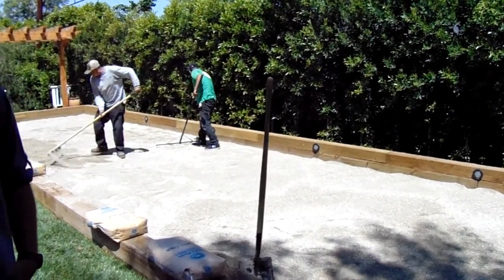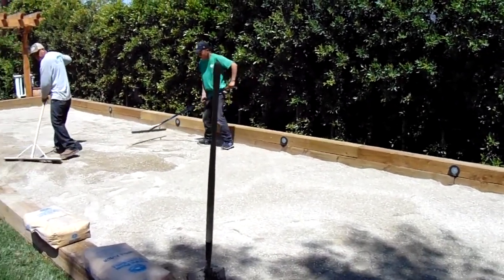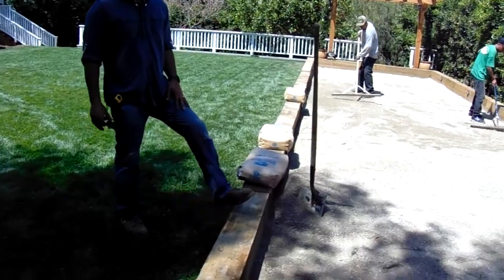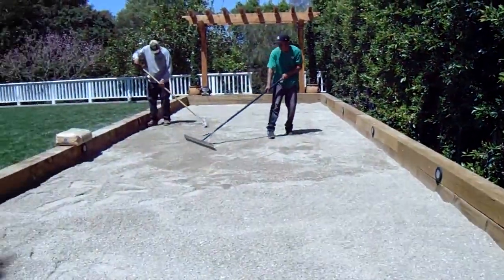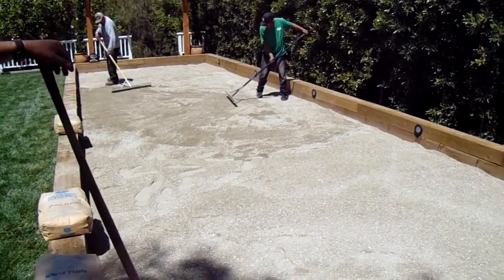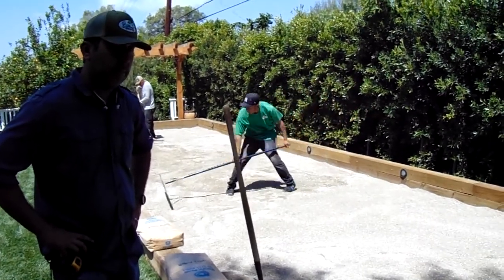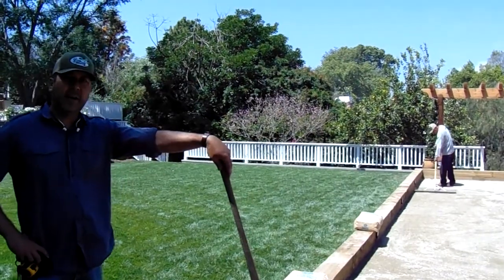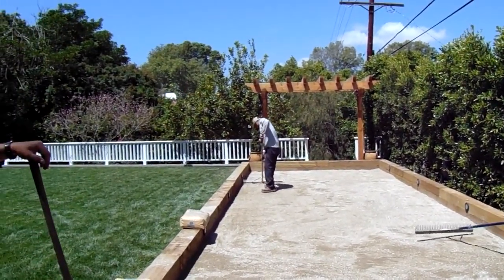Bocce Ball Court Los Angeles Installation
Bocce Ball court Los Angeles installation by Olmos Landscape.